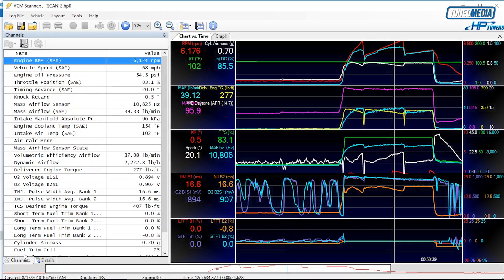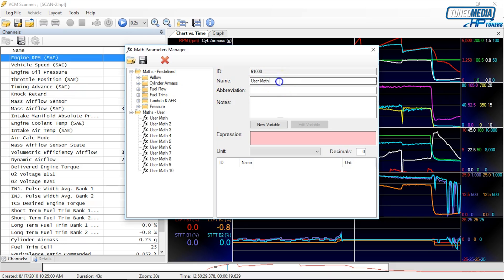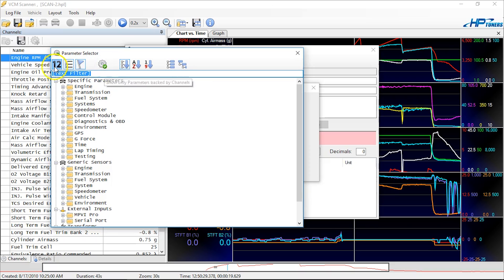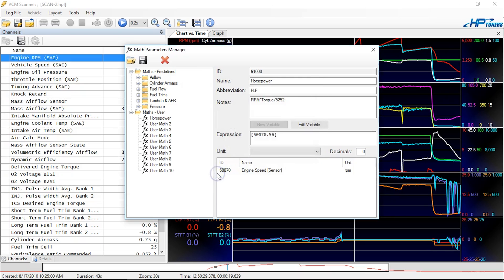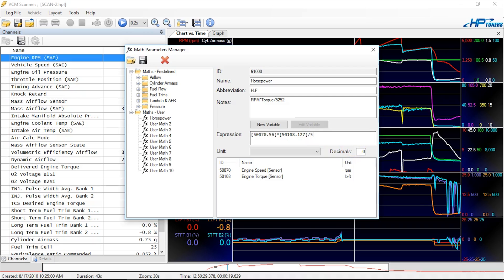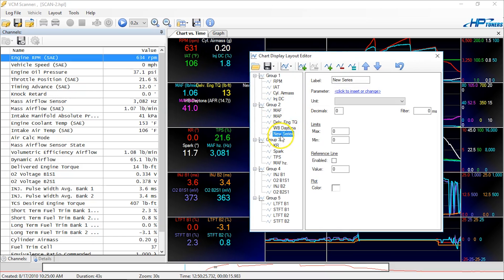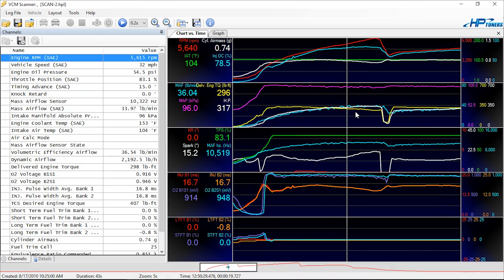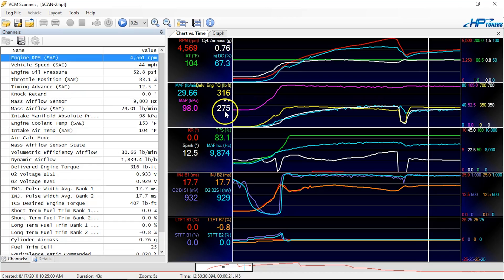How to Add a Horsepower PID (parameter) into Your VCM Scanner for HP Tuners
Want to know how much power your vehicle is making? Watch this video as we teach you how to use your VCM Scanner to calculate
a Horsepower number.
0:25 Let's take a look at the VCM scanner
0:45 This will only work if you are currently recording...
1:00 Tools-Math Parameters
1:30 We will use torque and engine speed in this case...
1:50 Expression or formula we want it to carry out
2:00 Formula for Horsepower is RPM times Torque divided by...
2:30 Great shortcut key using HP Tuners use the gear icon...
3:50 Don't worry about this #
4:10 add delivered engine torque
4:50 Now that we have the correct formula we can save it
5:10 Your not quite done yet...
5:30 Charts layout- Right click then left click on...
6:00 We are looking for the one we just created called Horsepower
6:15 DO NOT FORGET THIS LAST STEP...
7:05 If this is correct it should cross at 5252 RPM on your scanner
7:30 This will work great as long as you have NOT.